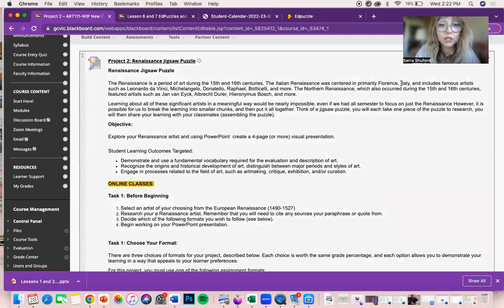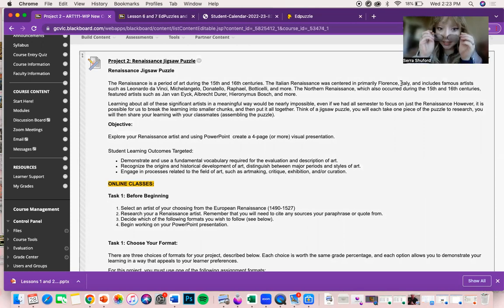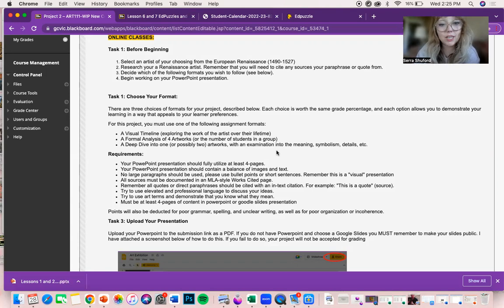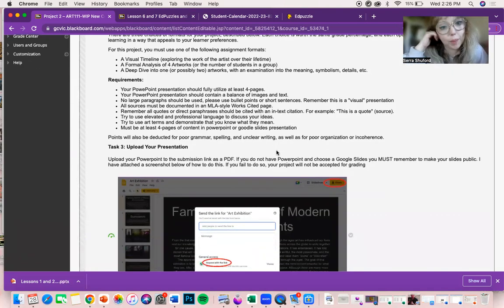Project 2 Instructions (Online Classes)